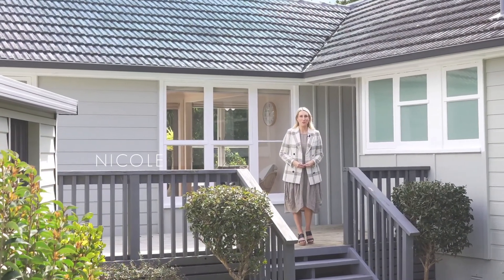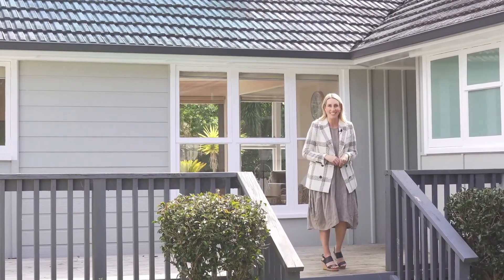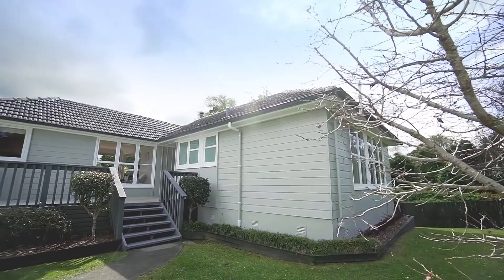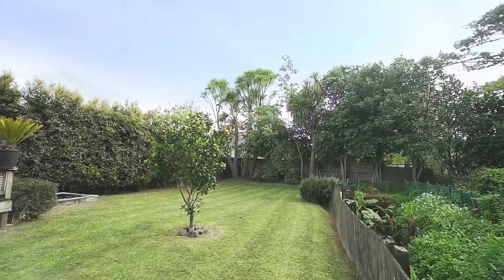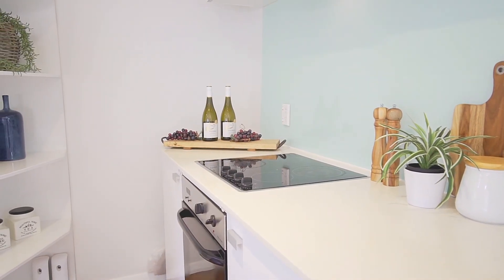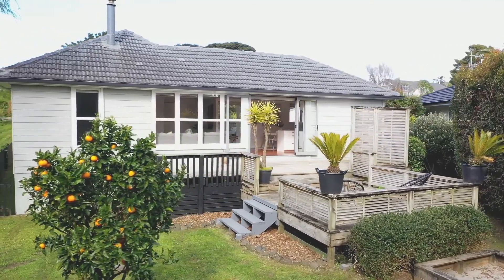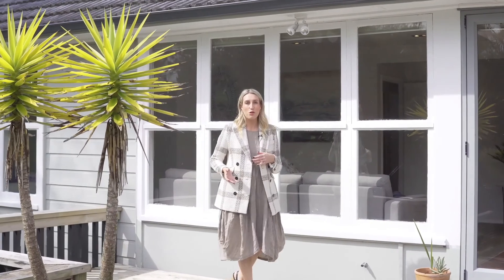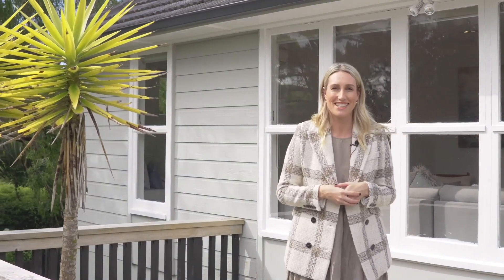SOLD - 34 Muriwai Road, Waimauku - Nicole Calis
Entry Level Waimauku

Finally! An entry-level Waimauku home has hit the market. It's ripe for the picking and ready for you to come and add your own touches and add value.

Moved onto site in 1996 this charming 4 ...

Property Marketed by: Nicole Calis, Kumeu